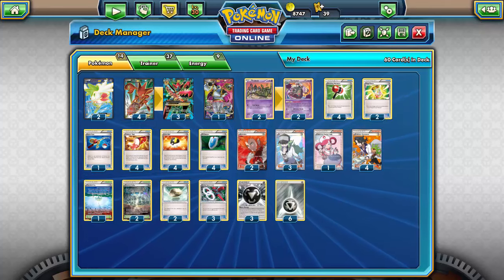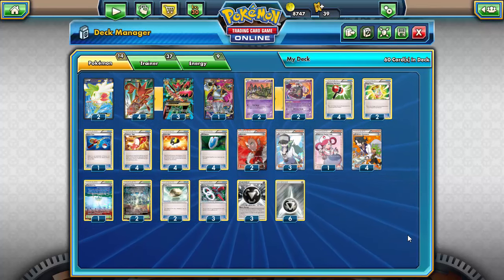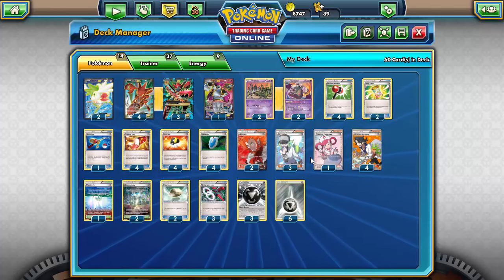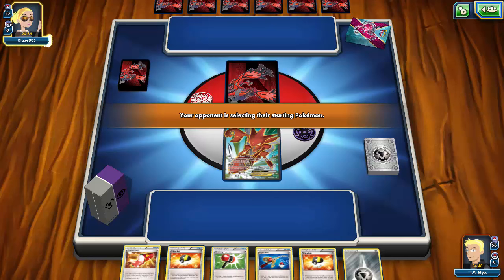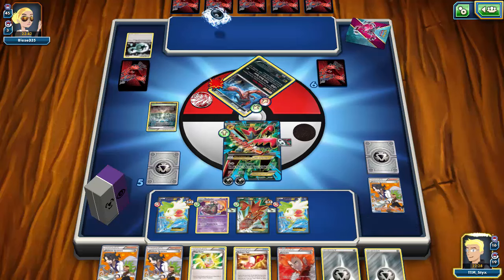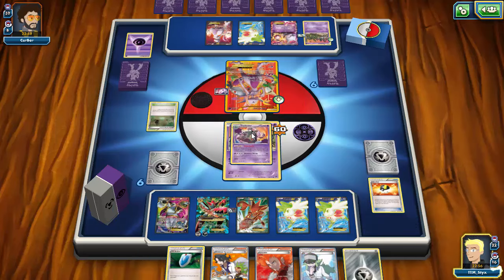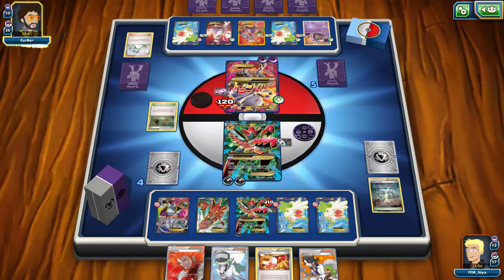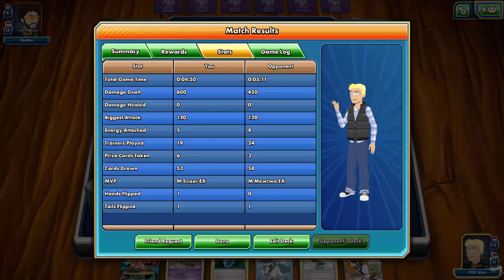NEW STANDARD Mega Scizor EX / Garbodor Deck: Pokemon TCGO (PTCGO)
Yeah yeah, I was wrong... I know...
Matches begin at 11:36